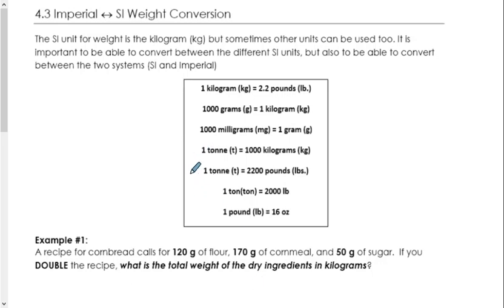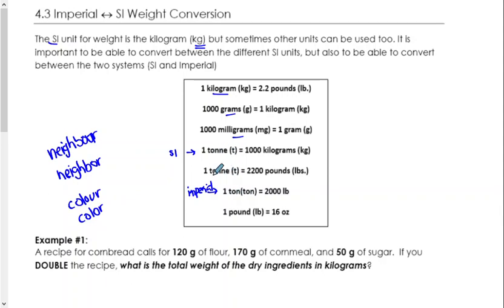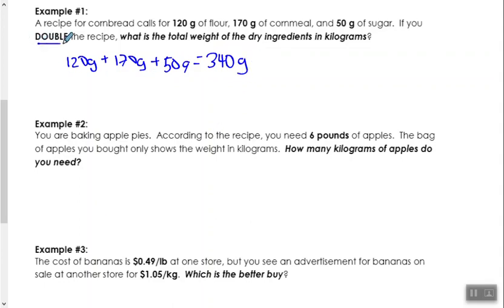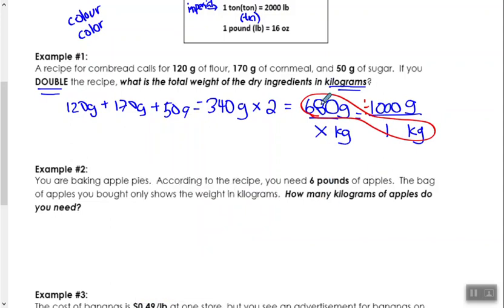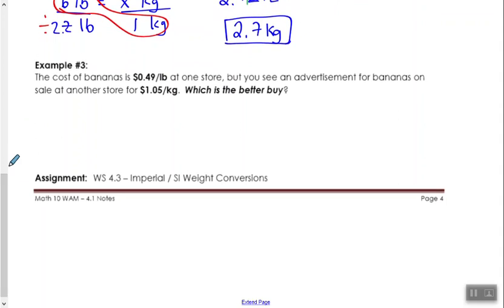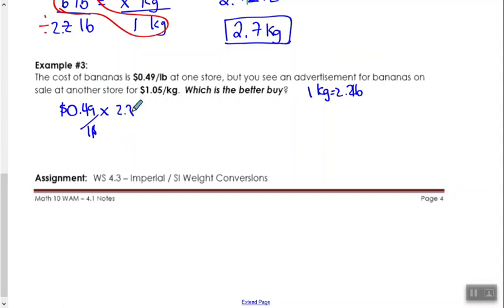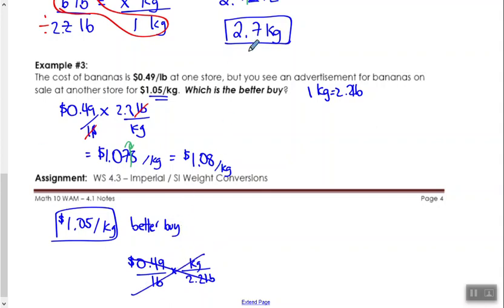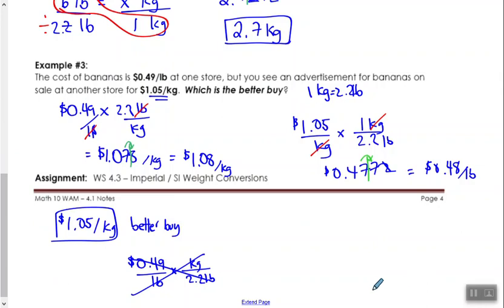WAM10 4.3 Imperial and SI Weight Conversions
Workplace math notes on converting mass between imperial and SI (metric) units.